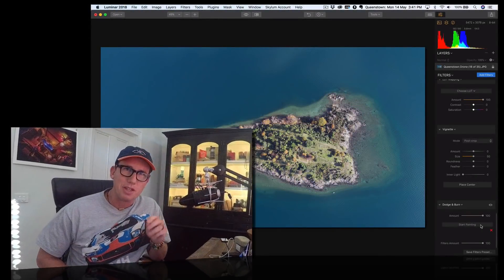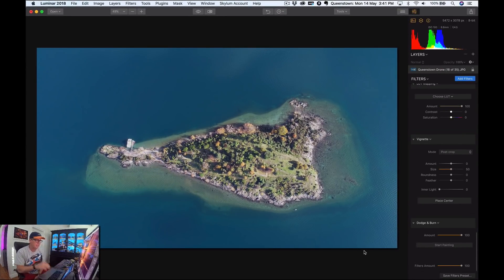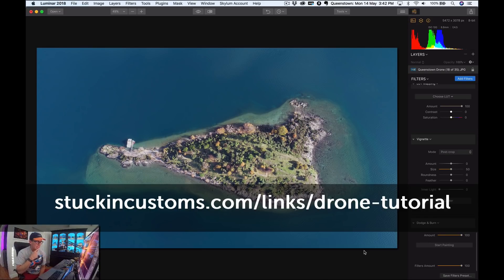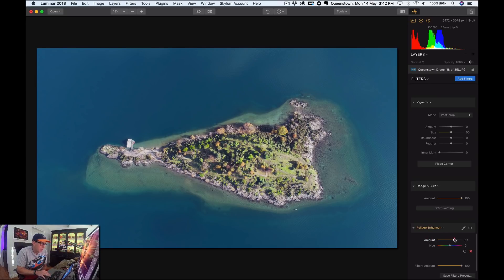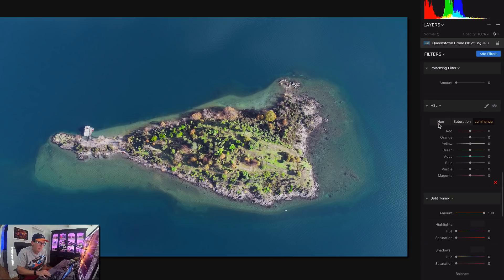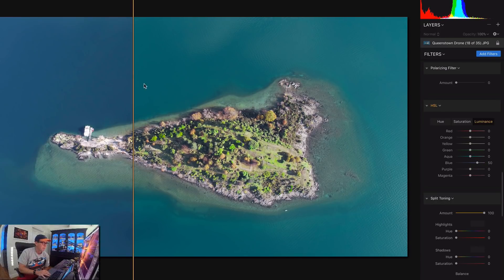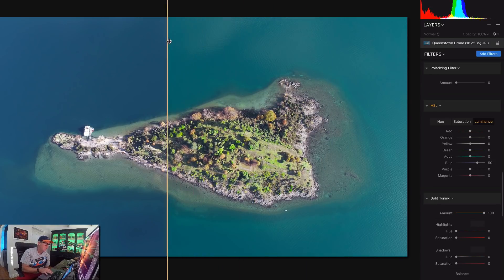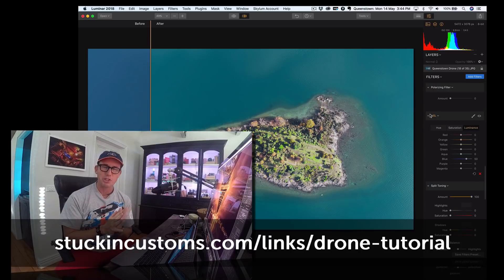Luminar Quick Tip - Enhance your foliage and water | Trey Ratcliff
Today’s tip shows how to remove that color cast you may not know is there and how to use the Accent-AI slider.